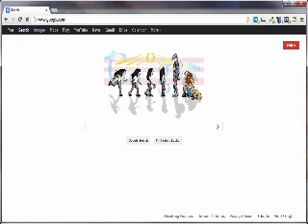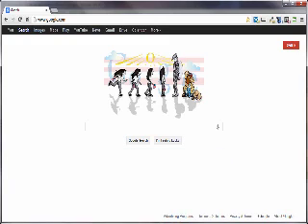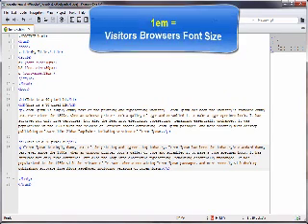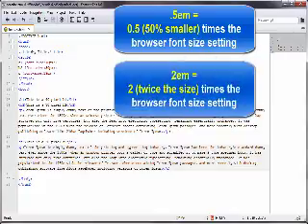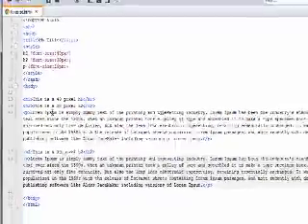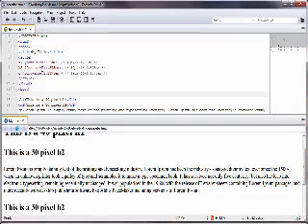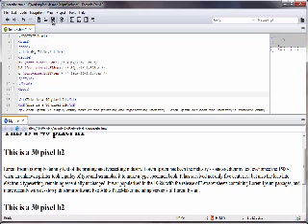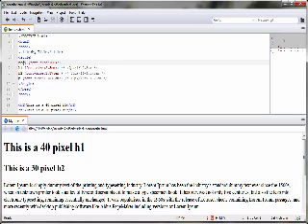Mastering CSS Basics Font Size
Eleventh video in the Mastering CSS Basics from homebasedbizplans.com